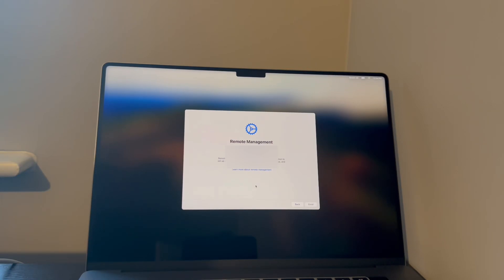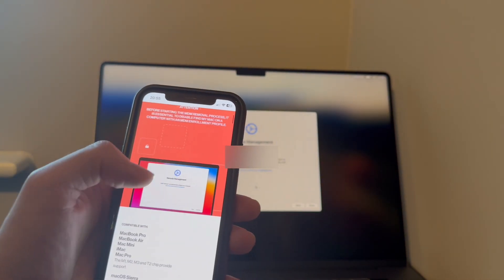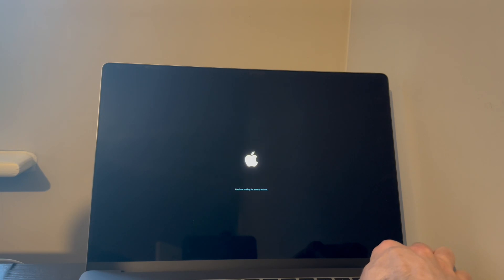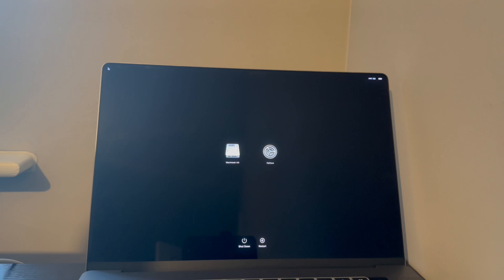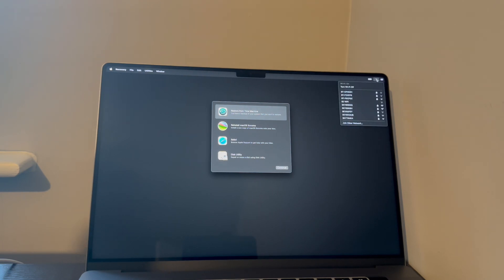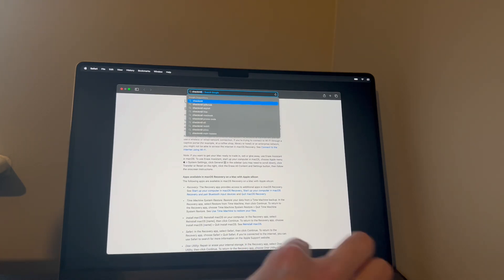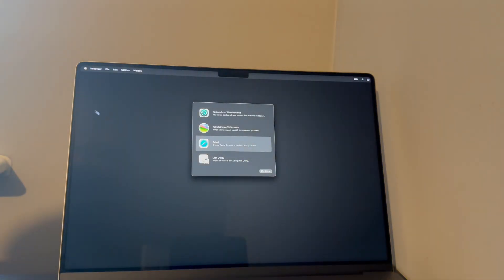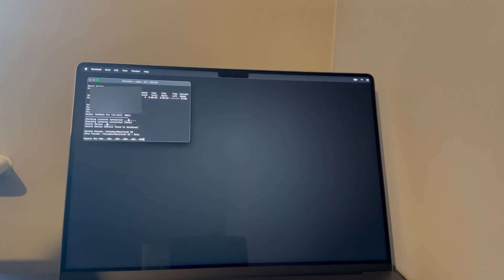MDM BYPASS CHECKM8 IMPORTANT CHECKOUT FIX FOR REMOTE MANAGEMENT BYPASS ON T2/M1/M2/M3 MACBOOKS 💻 ✅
This is just a new checkout update fix for MDM on MacBooks 💻

Thank you iCloud helper.

The information available on this YouTube channel is for educational and information purposes only. This YouTube channel does not provide advise or any loss or damage to viewer and all the things done at your own risk and content are used for educational purpose under fair use. All our videos have been made using our own system, devices, server, tools/software's websites for practice and educational use only, It does not involve or contain any illegal activities. In the video No Installation of any illicit or piracy violated things. Our sole purpose is to raise awareness related to right to repair and help viewers to learn new ways to fix the issues with their devices and system under the right to repair act.
iCloud helper is not responsible for any misuse of the provided information.